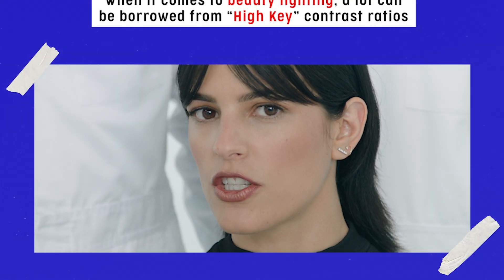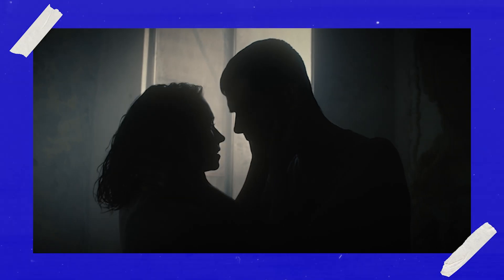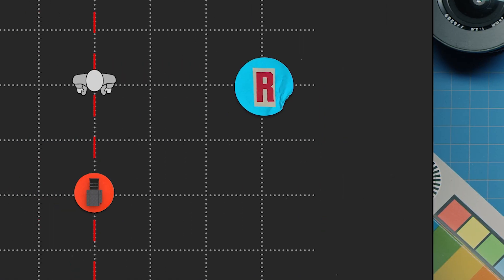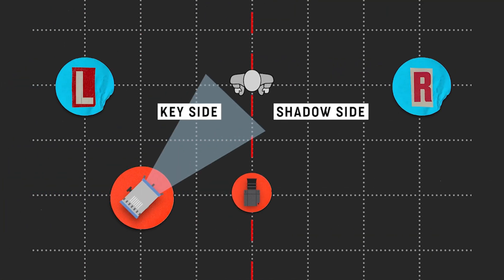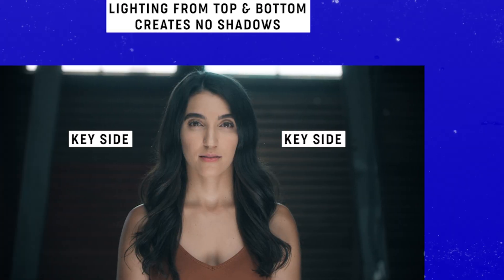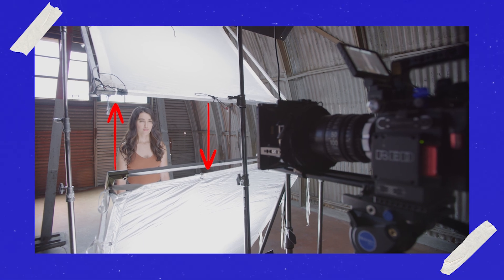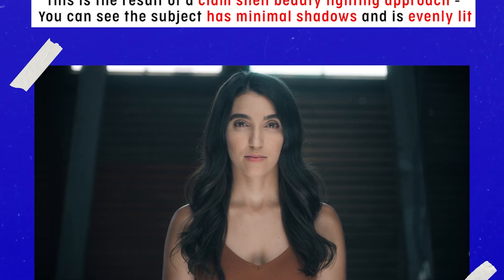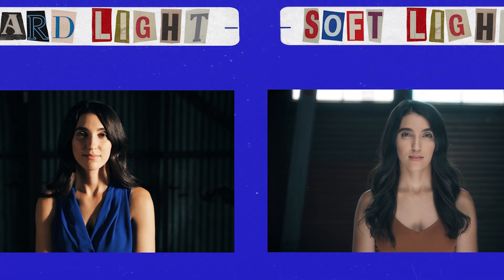Beauty Lighting For Music Videos! Learn Film